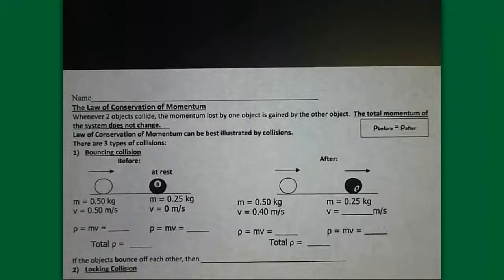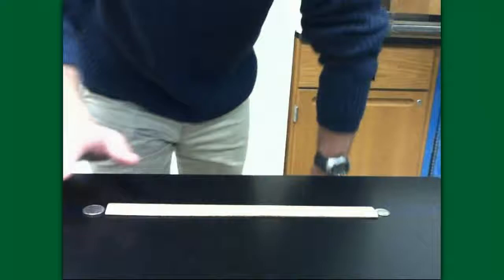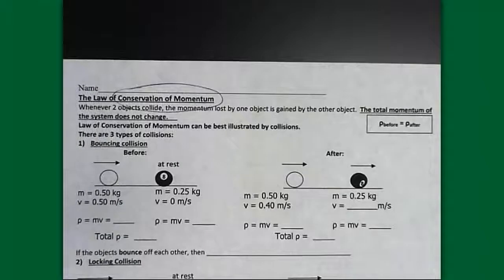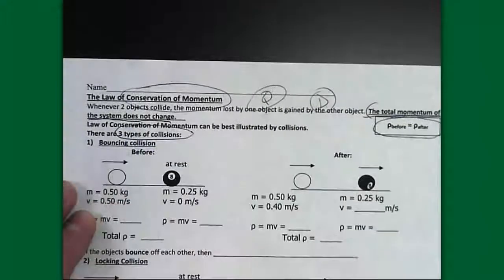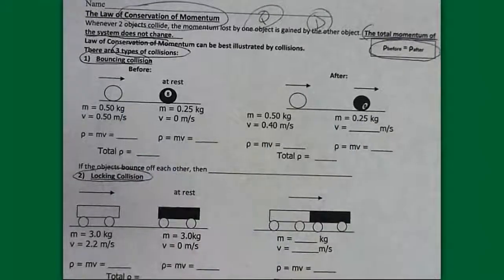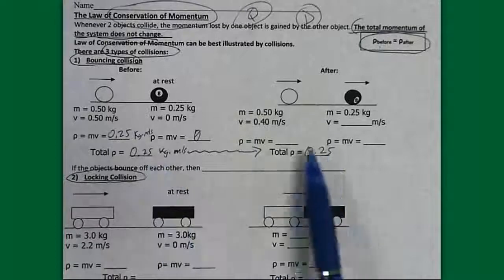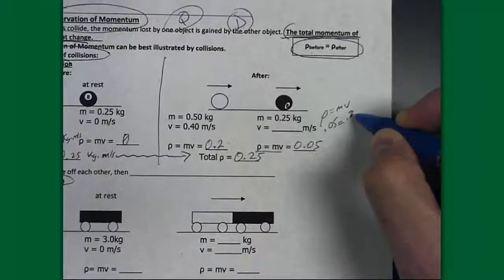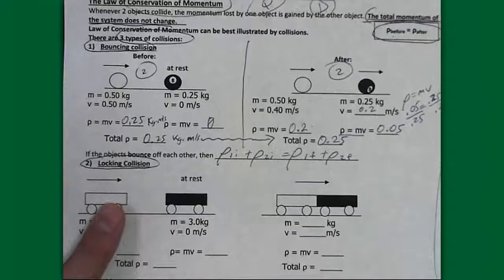Conservation of Momentum Notes 1